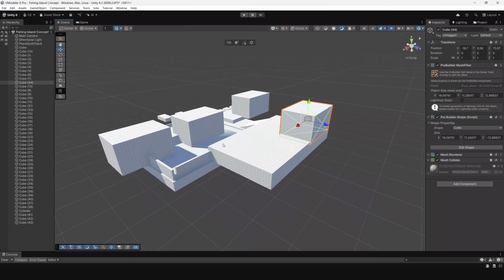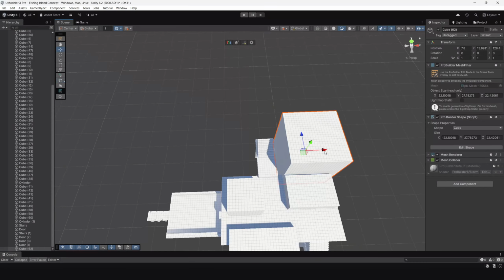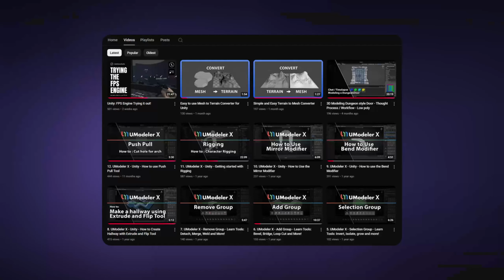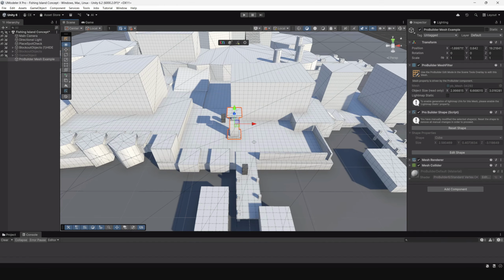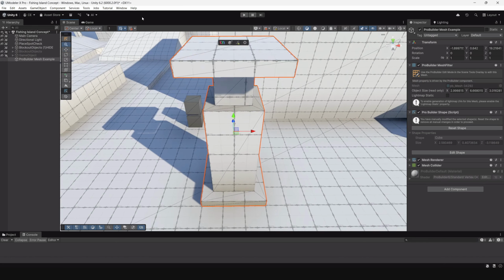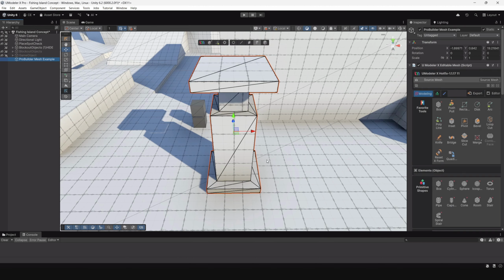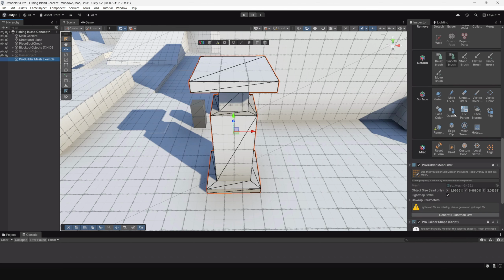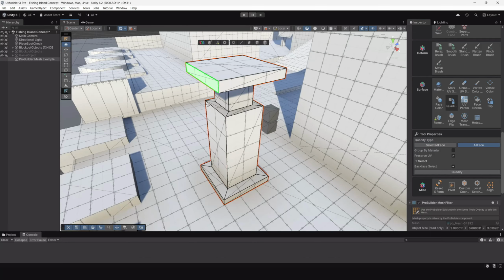Wait! Convert your Probuilder Mesh in Seconds!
Time to Upgrade your Probuilder Mesh

In this tutorial we will convert a Probuilder Mesh to a UModeler X Object!